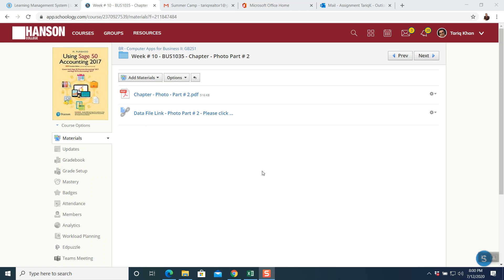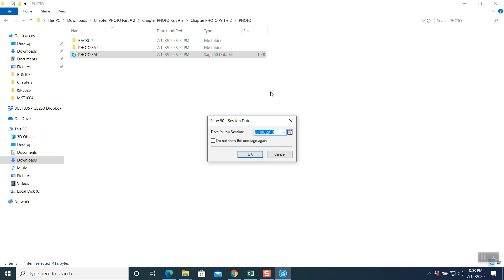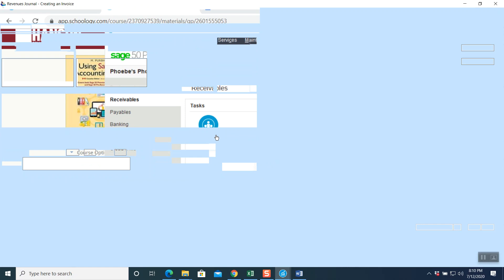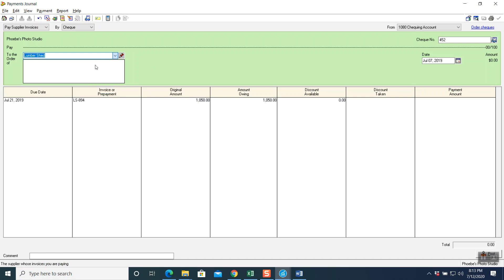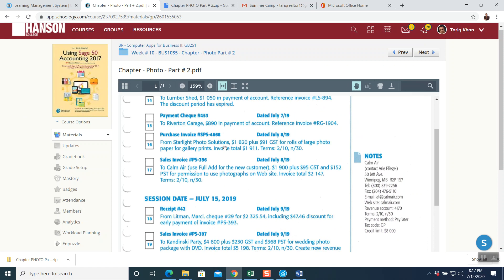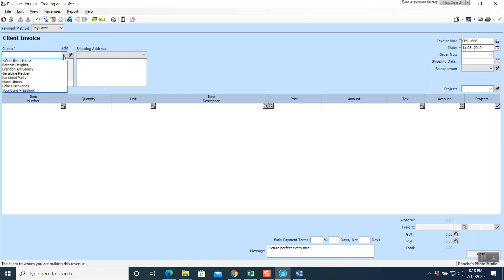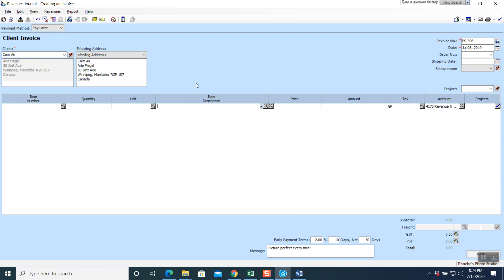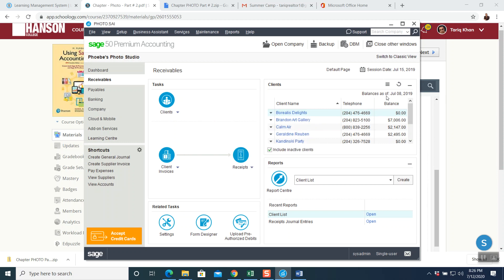Photo Part # 2